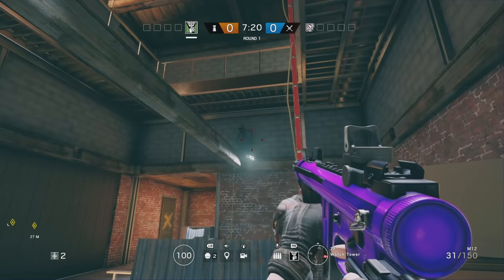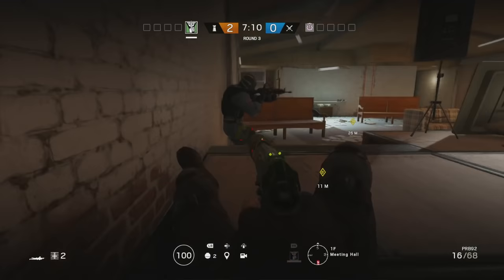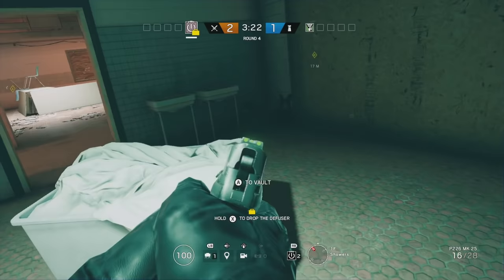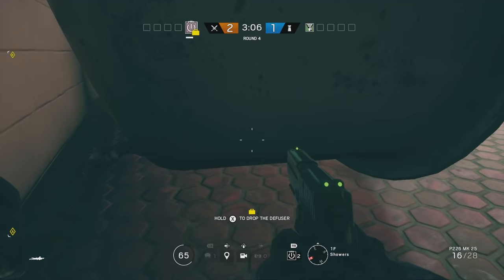The SOLO Hiding Spots That WORK On OREGON - Rainbow Six Siege Velvet Shell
In this video, I go over the best working solo hiding spots and solo secret places you can hide on the map Oregon.  Be sure to vote down below for the next map you want to see Solo Hiding Spots for!

Using these spots will give you a huge advantage over the enemy team and will give you the edge you need to win ranked games in Rainbow Six Siege!

You will be able to get the jump on the competition whether playing casual or ranked games in pro league!

MY SETUP  --